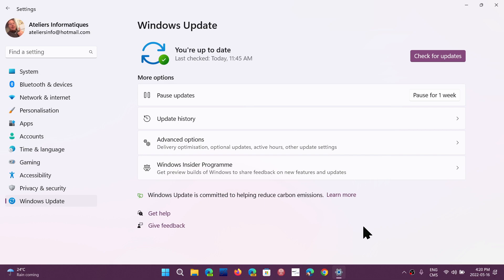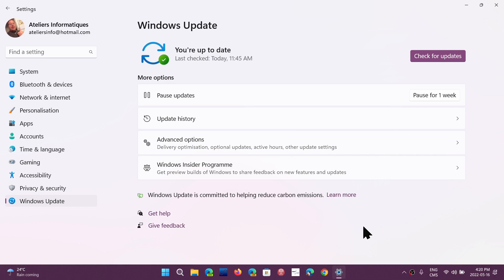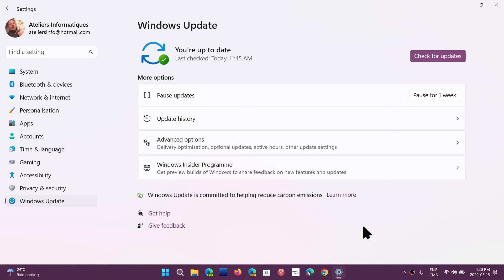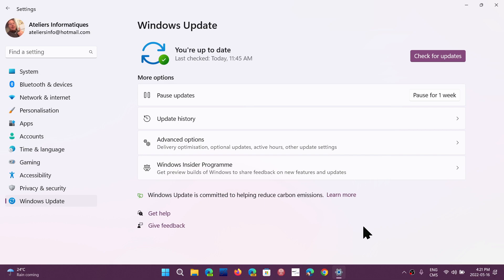Windows 11 10 Cleanup process after installing updates is not new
Most of the time it is quick enough that you do not have time to see it, but when updates are bigger than usual you will see the cleanup screen